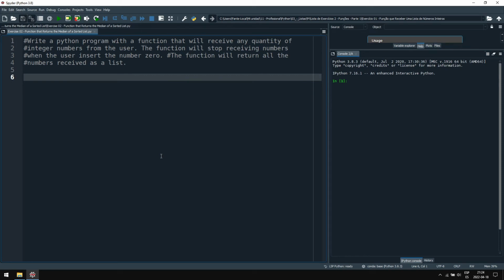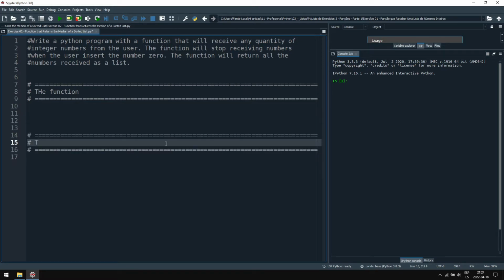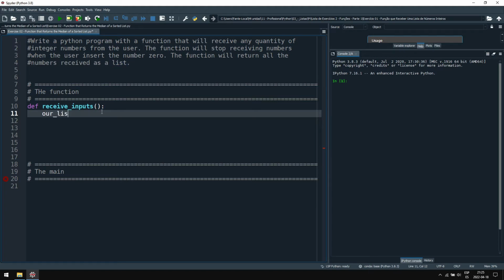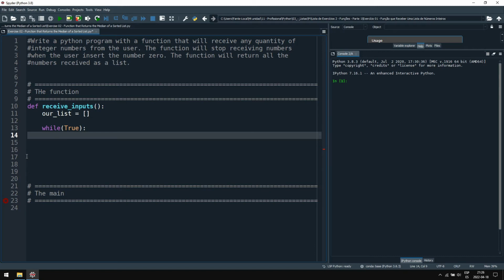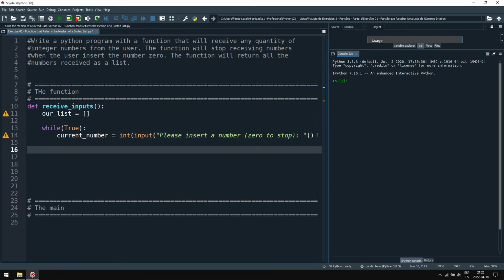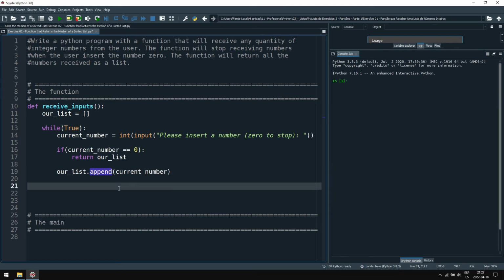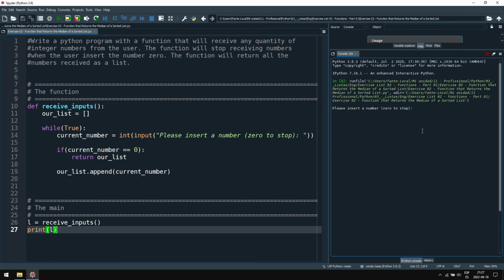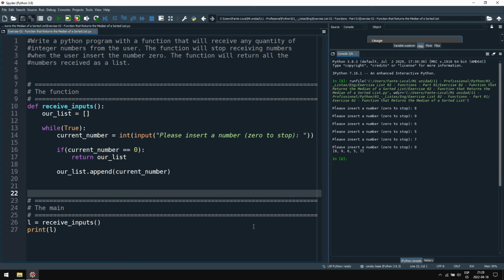Python Programming – Function that Reads a List of Integer Numbers from the User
Hi, in this video we will solve the following exercise: “Write a python program with a function that will receive any quantity of integer numbers from the ser. The function will stop receiving numbers when the user inserts the number zero. The function will return all the numbers received as a list.”

If you have any suggestions for a python exercise to be solved, use the comments.

Thanks.